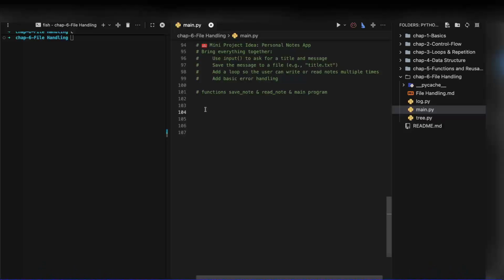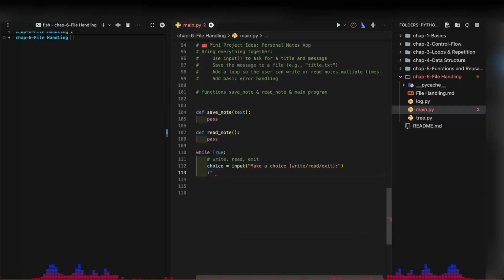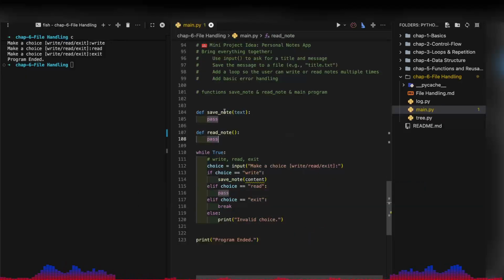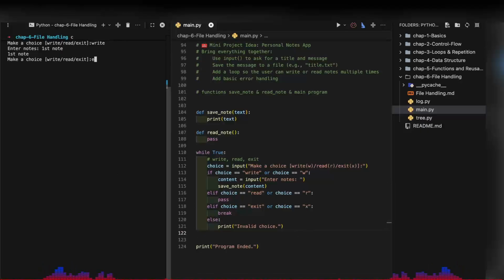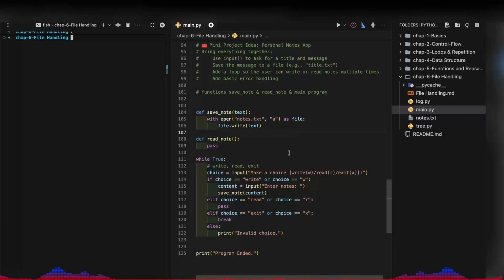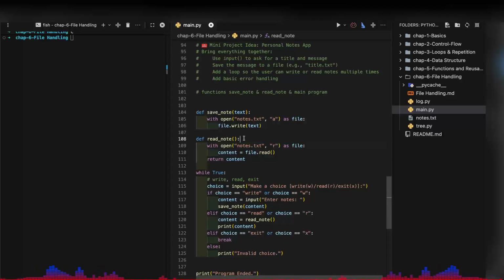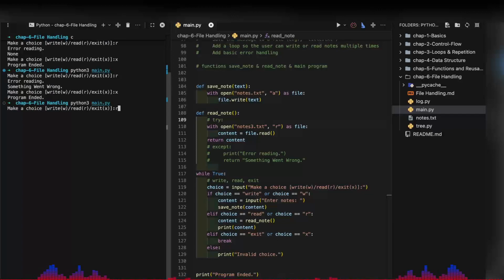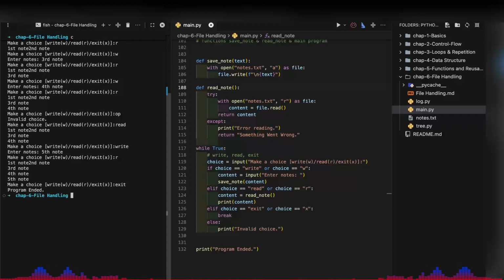27-Python Basics - File Handling - End